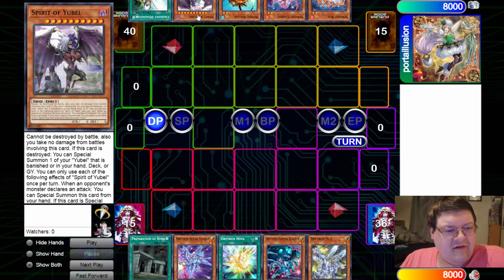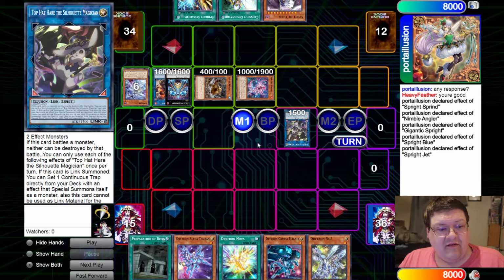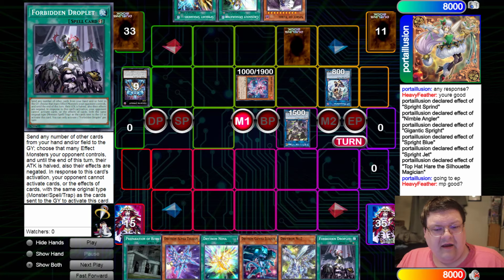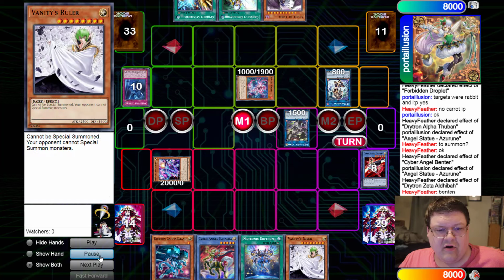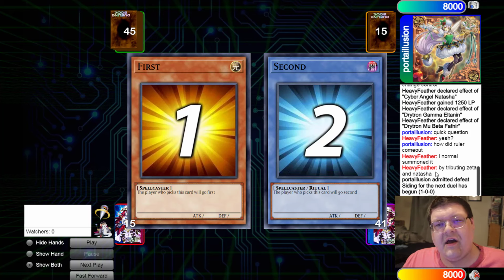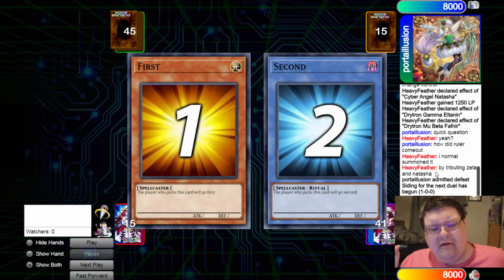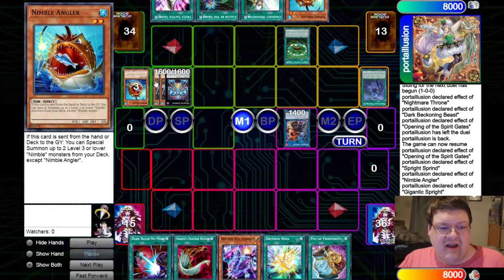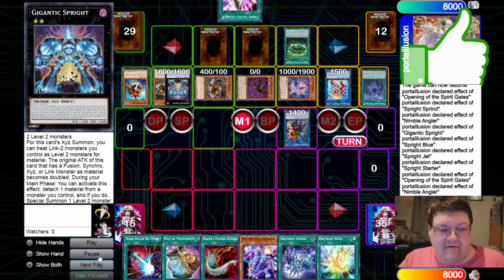The Conqueror Of The Stars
Welcome back to another Drytron adventure! What do you think!?